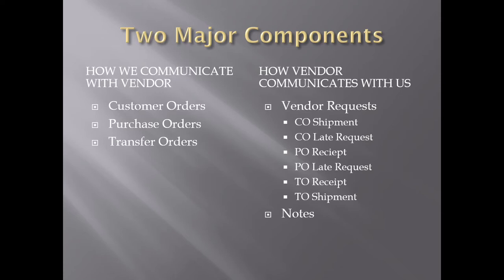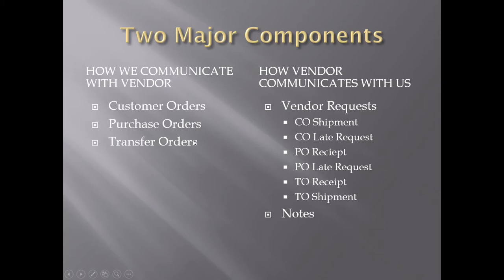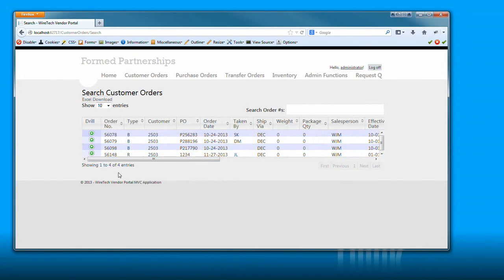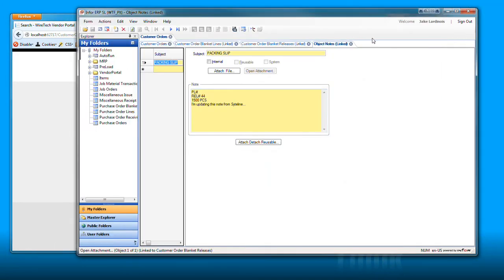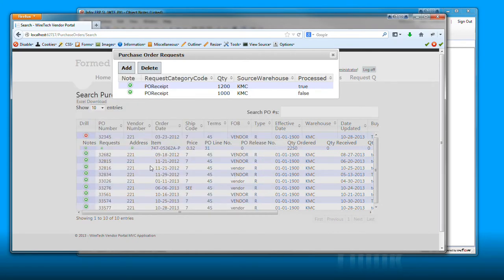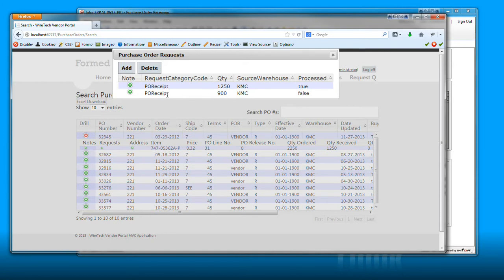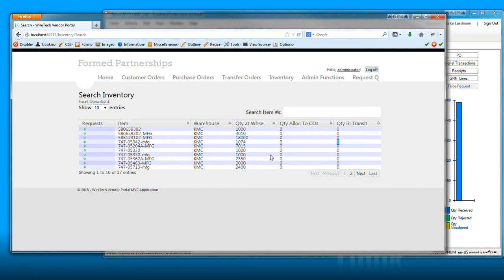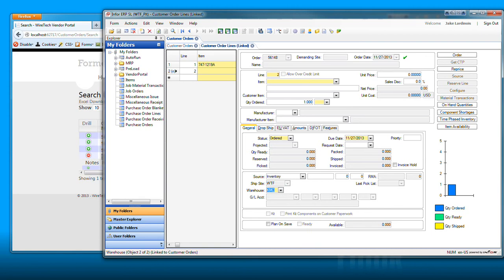Syteline Vendor Portal Overview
This video is meant to provide an overview of a supplier portal, that I coded using Microsoft's MVC framework for Infor's Syteline ERP System.  It's purpose is to streamline the purchasing process for outside services of a product while enhancing the customers control of inventory.  for more details.